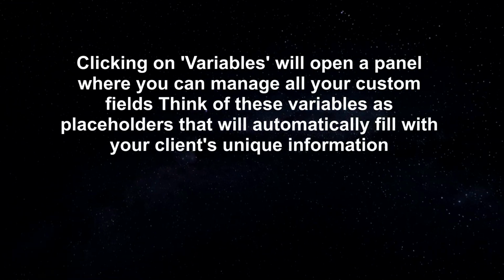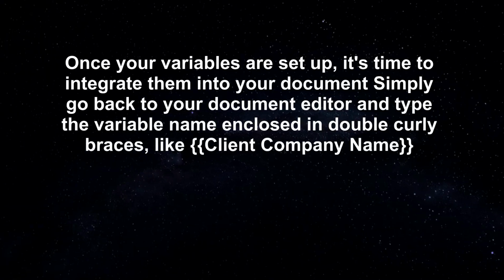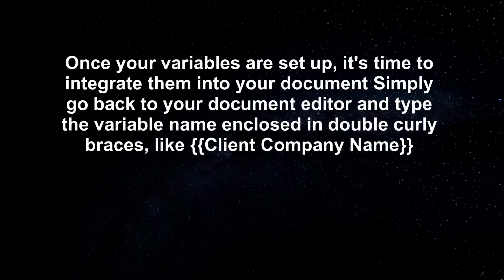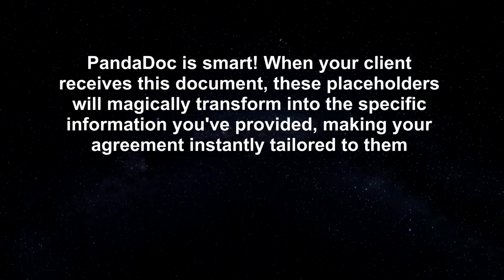How to Use Pandadoc Variables - AshleyHowTo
How to Use Pandadoc Variables, explore the power of variables within PandaDoc to dynamically populate your documents with client-specific information, creating personalized and efficient agreements. This guide teaches you how to implement variables effectively, reducing manual data entry and enhancing accuracy. Streamline your document personalization for a more professional client experience.

00:00 Intro
00:15 Creating Dynamic Documents
00:27 Managing Custom Fields
00:42 Adding New Variables
00:54 Integrating Variables into your Document
01:09 Personalized Documents Instantly
01:22 Populating Variables for a Specific Client
01:42 Streamlining your Workflow